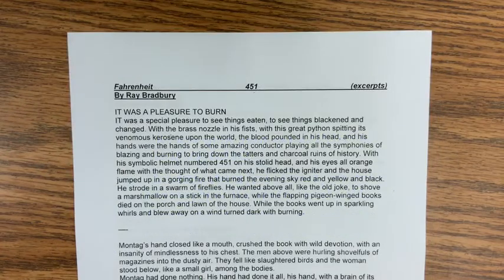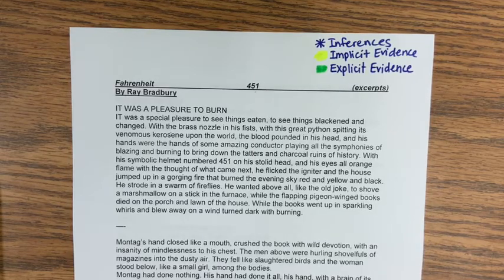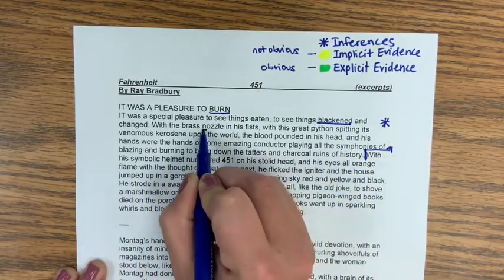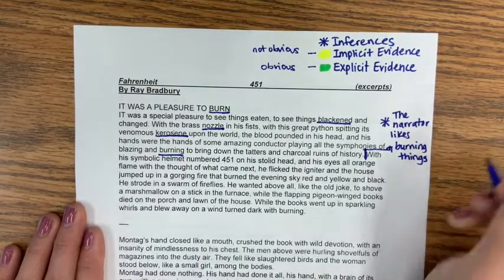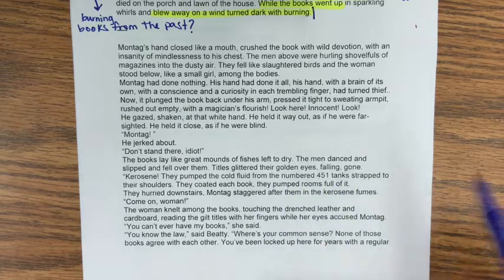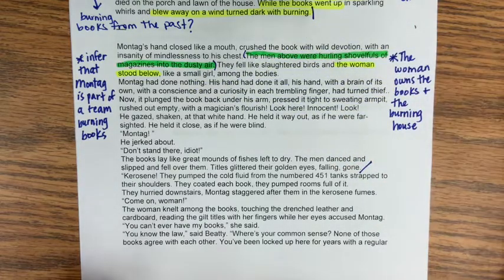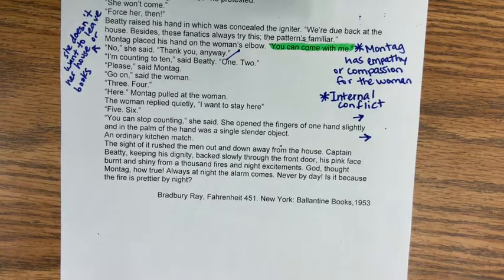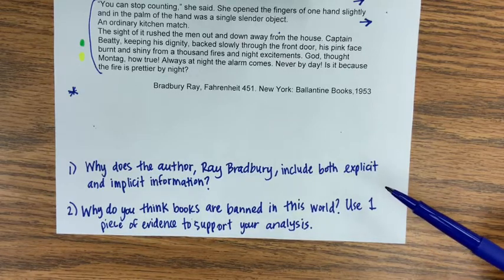7th Grade: Unit 1: Text 1: Excerpts from Fahrenheit 451